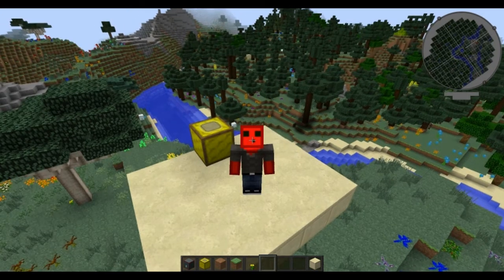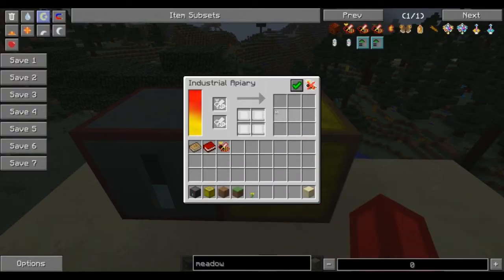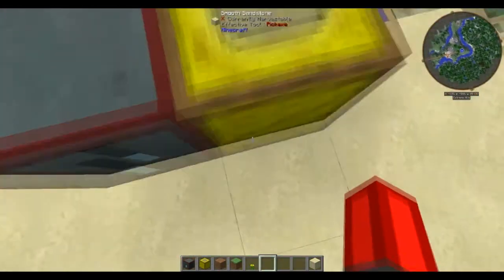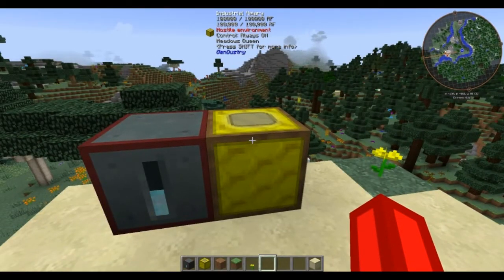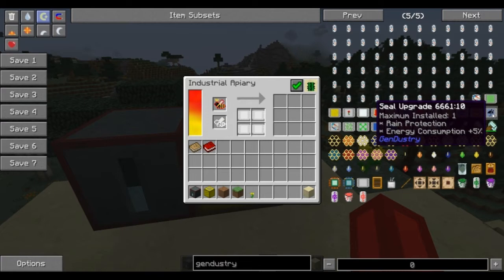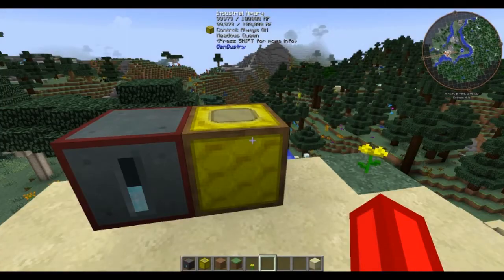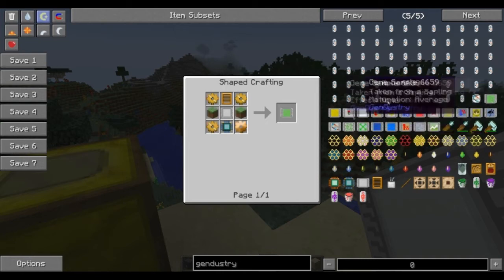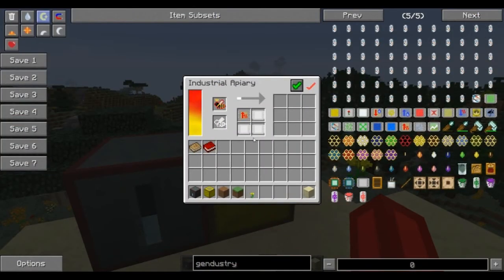FTB Gendustry Machines - Industrial Apiary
A short look at the Gendustry Apiary.

Twitter.com/keq